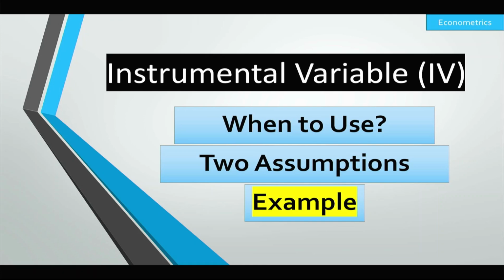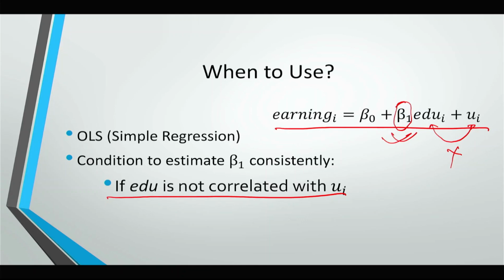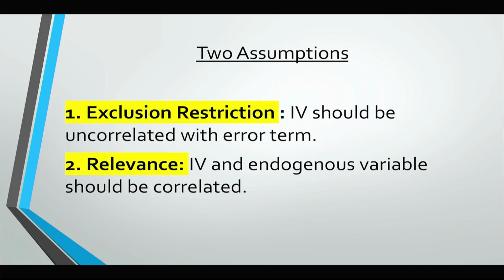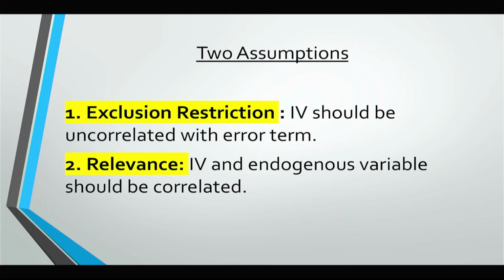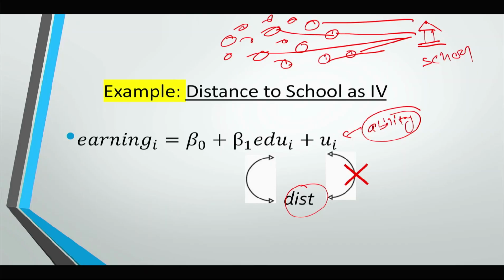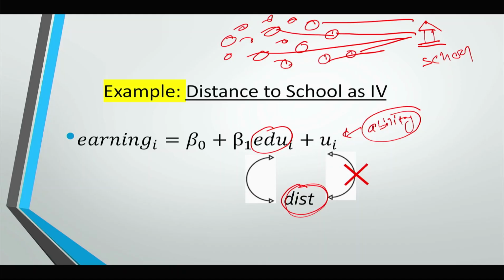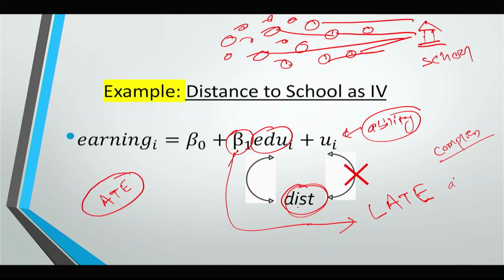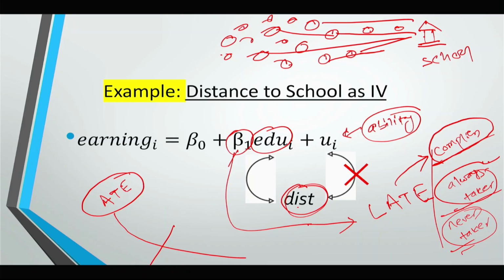Introduction to Using Instrumental Variable (IV) in OLS.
In this video , I have explained the use of Instrumental Variable to account endogeneity problem of OLS.

I have discussed the following things:
When to use Instrumental Variable (IV) in OLS
What are two assumptions or condition for Instrumental Variable (IV)
Can we test exclusion restriction?
I also explained one example to show the use of IV. That example uses distance from home to school as an instrumental variable (IV) to account the endogeneity problem in the OLS model where earning depends on education.